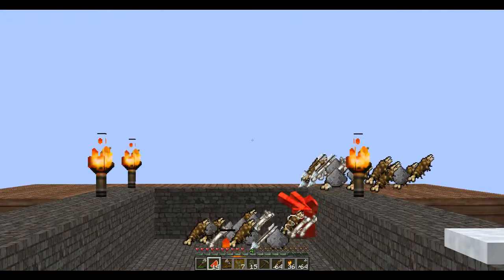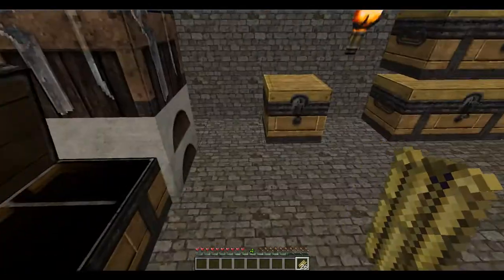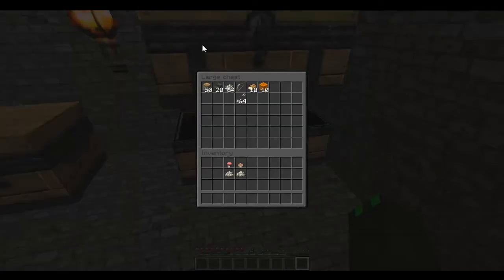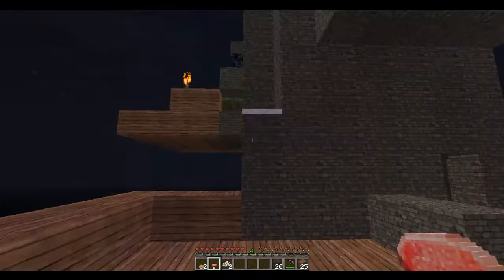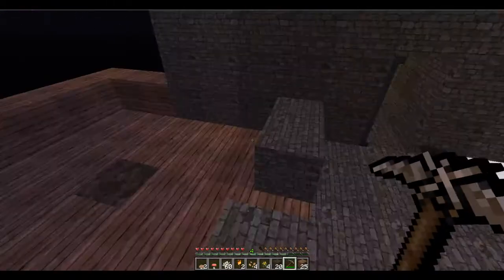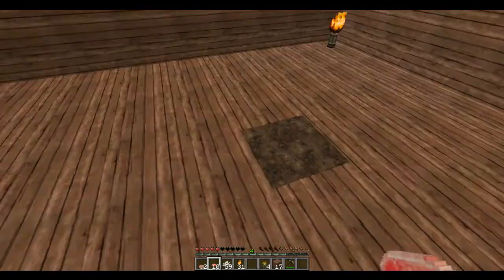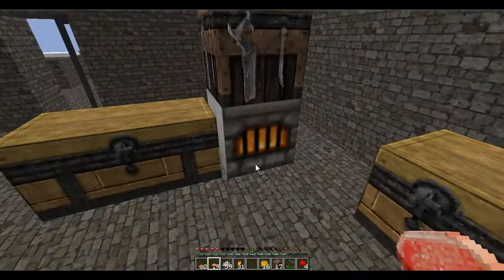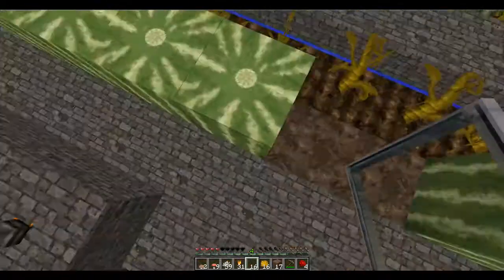Minecraft: Skyblock Survival: 8 - The Mush-Room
Hello, Good Morning, Happy Birthday, and Merry Christmas!
Welcome to my Skyblock 2.1 playthrough, enjoy!

Rules:
Do not purposely jump off the island to regenerate your health.
Do not make a bridge to the mainland.
Do not use Mods, Hacks, Flying, etc.
Play on at least easy difficulty.
Post pictures of your achievements and progress!
Have FUN!

Challenges: 18/50
1) Build a Cobble Stone generator. X
2) Build a house. X
3) Expand the island. X
4) Make a melon farm. X
5) Make a pumpkin farm. X
6) Make a reed/sugarcane farm. X
7) Make a wheat farm. X
8) Make a giant red mushroom. X
9) Craft a bed.
10) Make 64 stone brick's.
11) Make 20 torches. X
12) Make an infinite water source. X
13) Craft a furnace. X
14) Make a small lake.
15) Build a platform 24 blocks away from the island, for mobs to spawn. X
16) Make 10 cactus green dye.
17) Make 10 mushroom stew.
18) Craft 10 Jack 'o' lanterns. X
19) Craft 10 bookcases.
20) Make 10 bread. X
21) Collect 10 Ender-pearls.
22) Cook 10 fish.
23) Craft 10 Black Wool.
24) Craft 10 Gray Wool.
25) Craft 10 Light Gray Wool.
26) Craft 10 Lime Green Wool.
27) Craft 10 Red Wool.
28) Craft 10 Yellow Wool.
29) Craft 10 Pink Wool.
30) Craft 10 Green Wool.
31) Craft 10 Orange Wool.
32) Craft 10 Snow Golems.
33) Craft 20 Paintings.
34) Build and light a nether portal. X
35) Craft 5 Gold Ingots.
36) Craft 16 Glass Panes. X
37) Collect 50 birch logs. X
38) Collect 64 arrows and craft a bow. X
39) Craft 10 stone buttons.
40) Craft 30 stone slabs.
41) Craft 10 signs.
42) Craft 20 ladders.
43) Craft 20 fences.
44) Craft 20 fence gates.
45) Craft 10 levers.
46) Craft 10 trapdoors.
47) Craft 10 stone pressure plates.
48) Craft 10 wooden pressure plates.
49) Collect 64 bonemeal.
50) Craft 20 cobblestone stairs. X